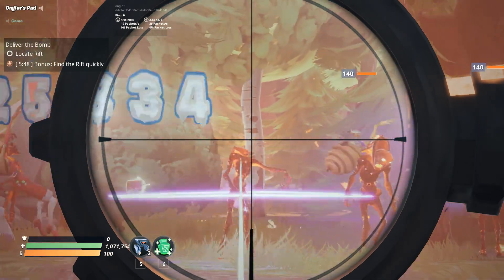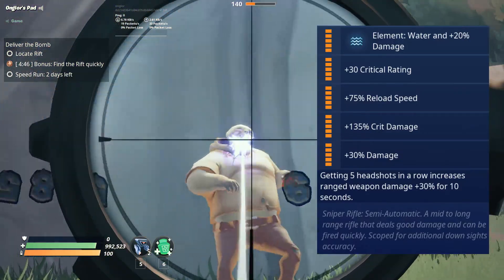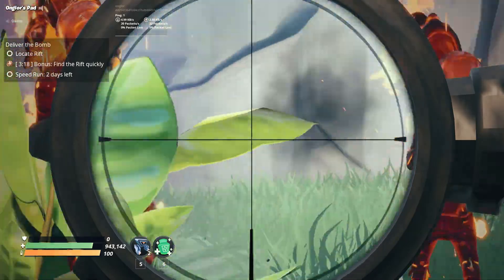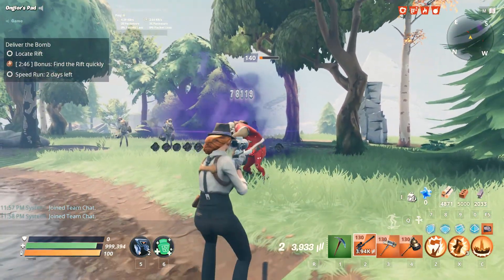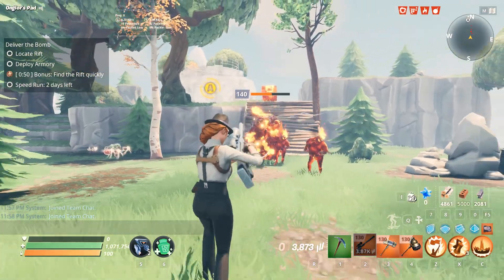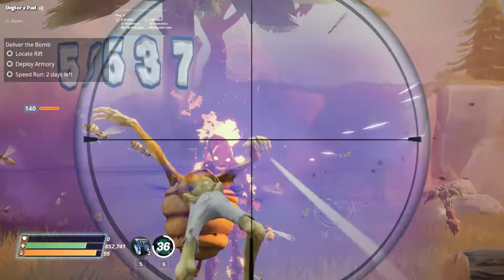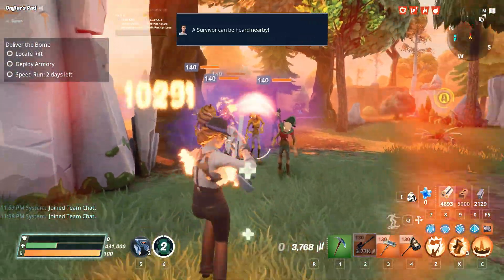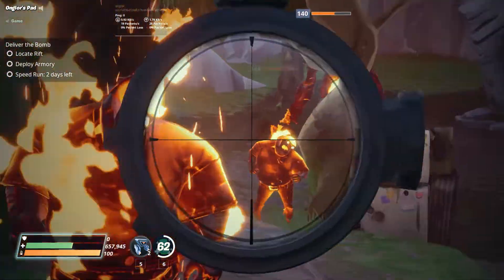Fortnite: Frostbite Gameplay and Perks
Whats up everyone its Onglor. Today we will be taking a look at the frostbite, a sniper rifle for fortnite save the world. I'll also show you have I have perked the weapon. Don't forget to use creator code in the item shop!